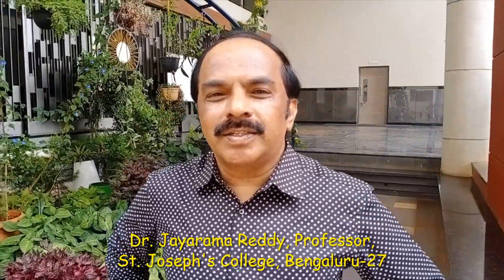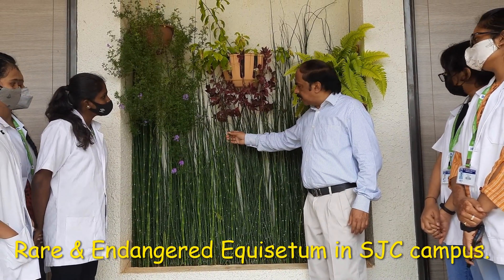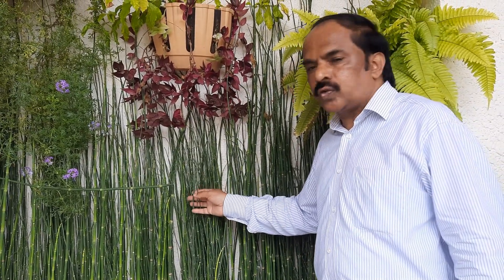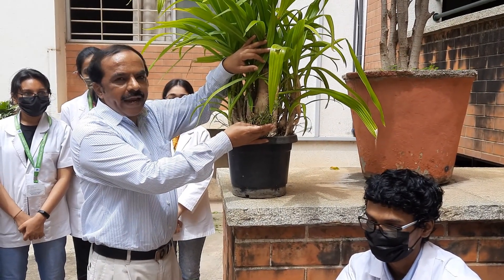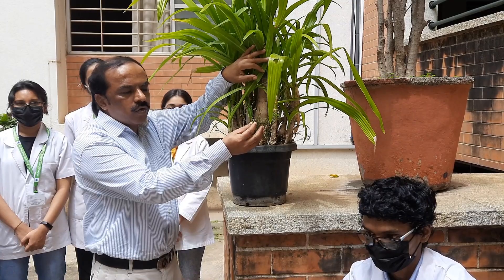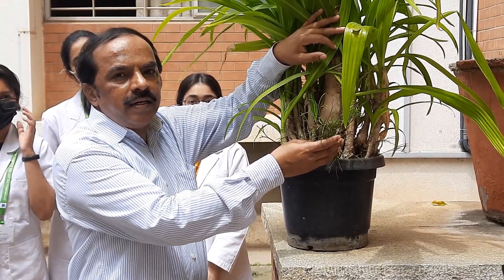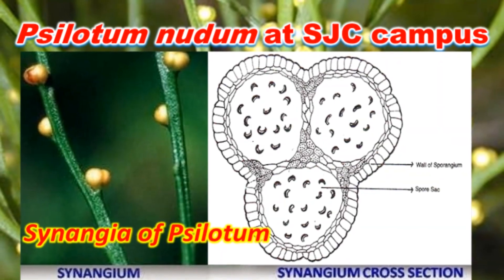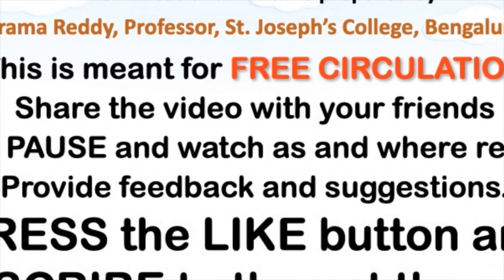Rare & Critically Endangered Fern| Psilotum nudum| Whisk Fern| Living Fossil | Red listed| IUCN| SJC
Psilotum nudum is considered critically endangered and threatened by IUCN. The plant is found in St. Joseph's College, Bengaluru, India. This plant species is distributed discontinuously in few pockets in the wild in many parts of the world. It is reported to be endemic to the Seshachalam Hills of Sri Venkateswara Wildlife Sanctuary, Andhra Pradesh. The plant is a living example of a primitive, once much larger group. Psilotum nudum, known as the whisk fern, is a fernlike plant. Like the other species in the order Psilotales, it lacks roots. Its name, Psilotum nudum, means "bare naked" in Latin, because it lacks (or seems to lack) most of the organs of typical vascular plants, as a result of evolutionary reduction. (Note that leaves are not actually absent, but greatly reduced.)